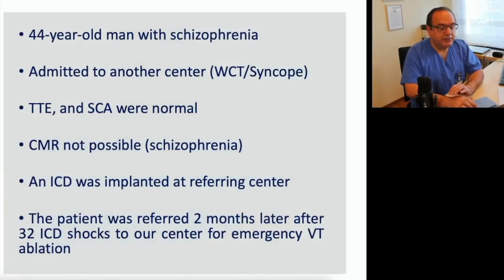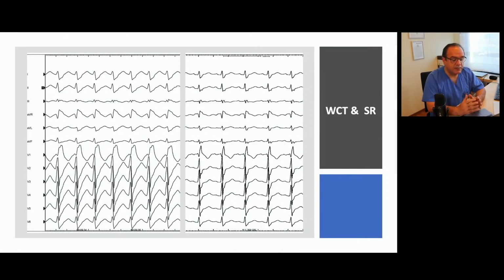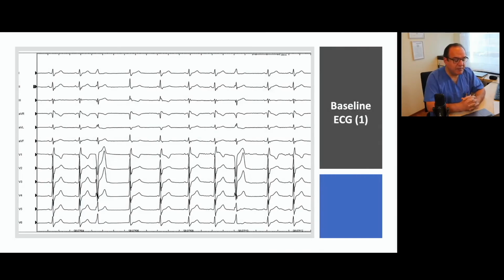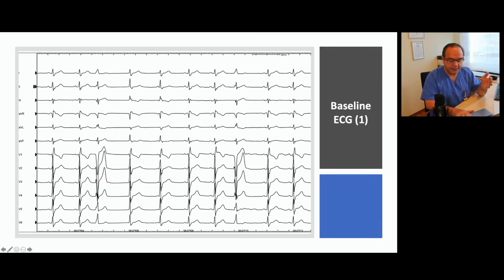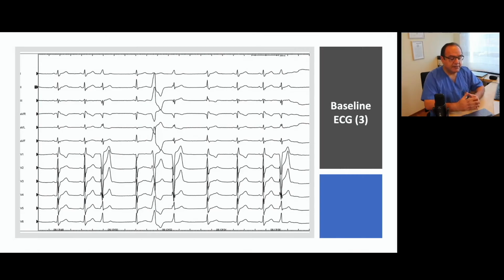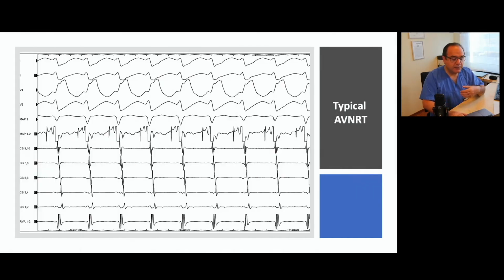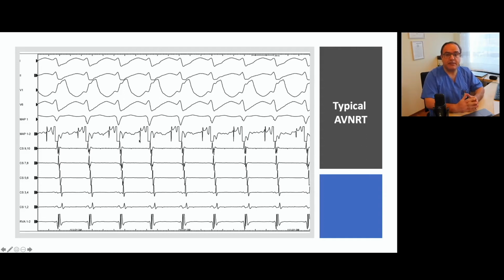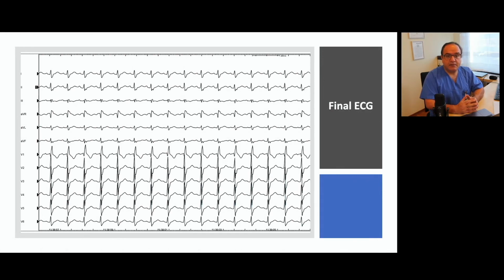ECG Exercise Nr.21: A young man with recurrent ICD shocks and wide QRS complex tachycardia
A young man with frequent syncope and wide QRS complex tachycardia received ICD at the referring center. After 32 ICD therapies the patient was referred to our center for VT ablation. This short video discusses the ECG findings and the clues in ECG which helped us make the correct diagnosis.